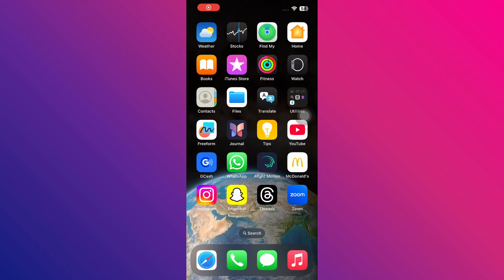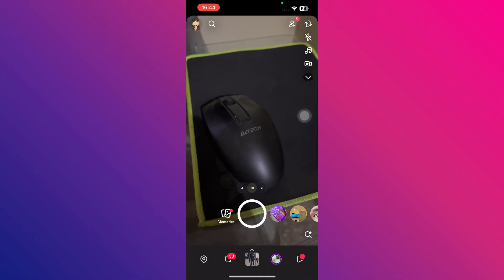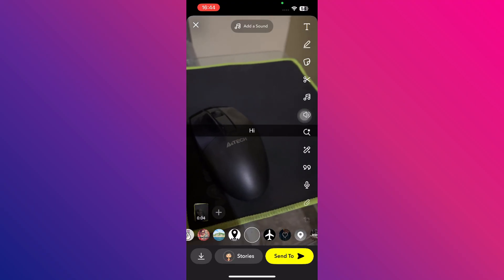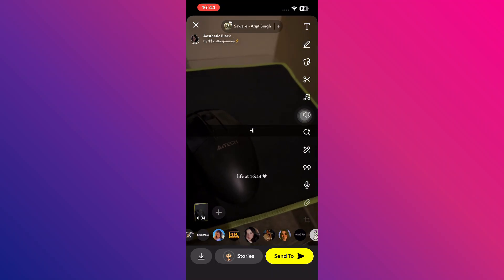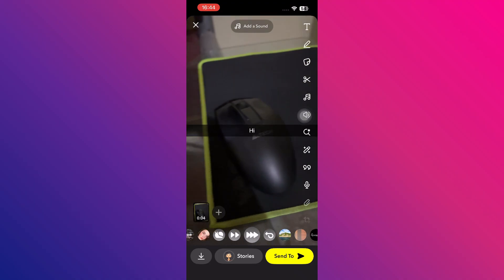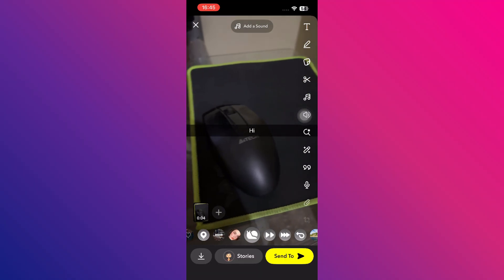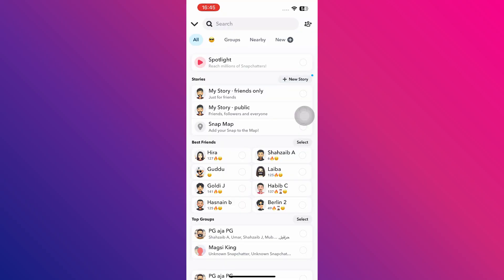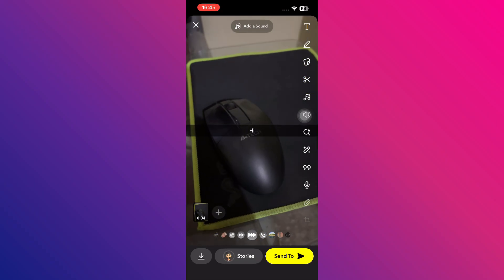How to speed up video in snapchat (2026)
How to speed up video in snapchat

In this video I'll show you How to speed up video in snapchat The method is very simple and clearly described in the video. Follow all of the steps & How to speed up video in snapchat